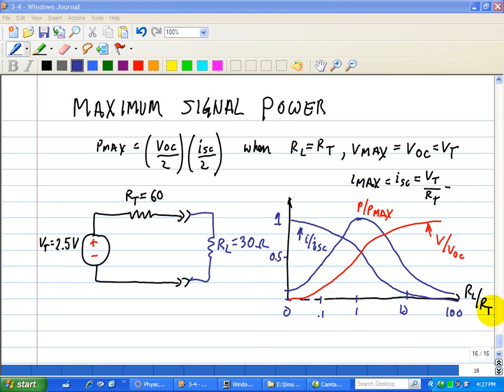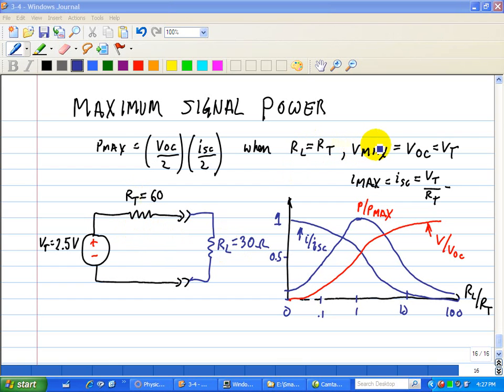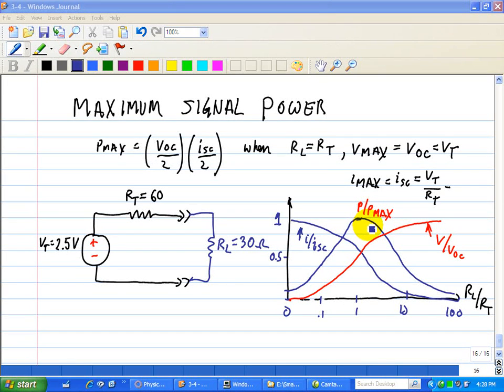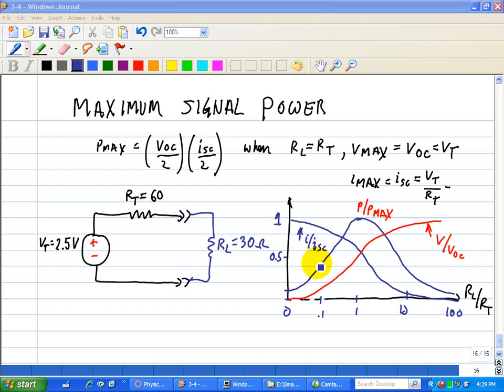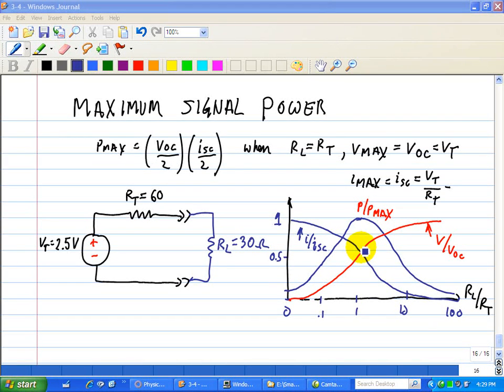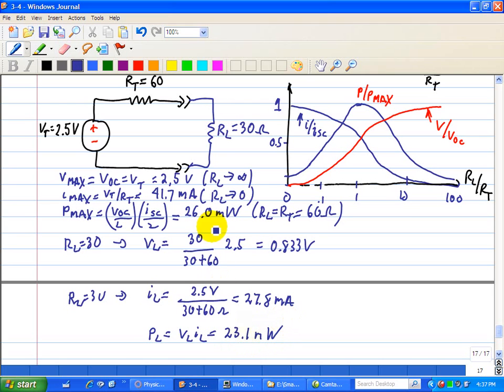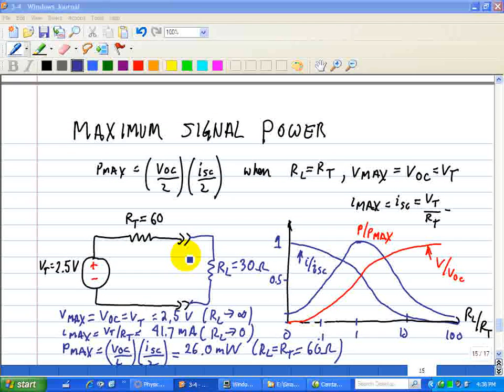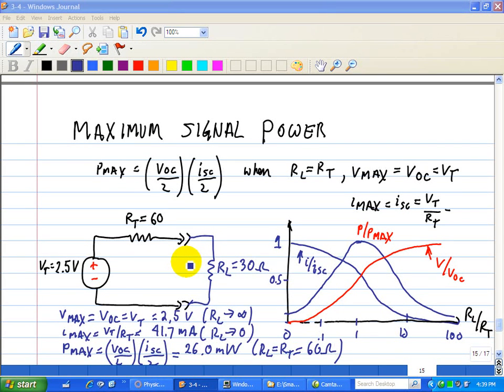Circuit Analysis: Maximum Power Transfer Theory Circuit - Part 2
A series of videos on maximum power transfer between a source and load.  This involves matching the impedances between the source and the load.